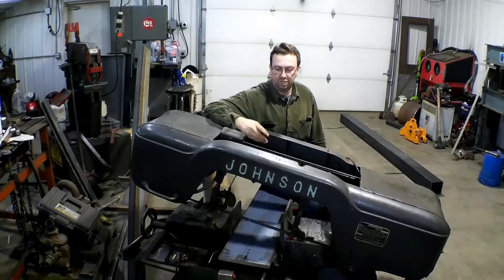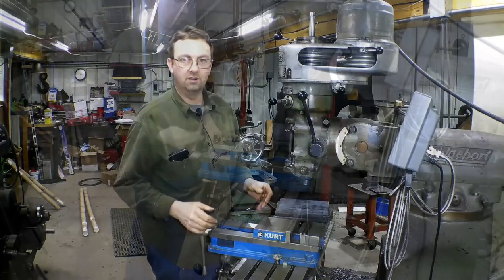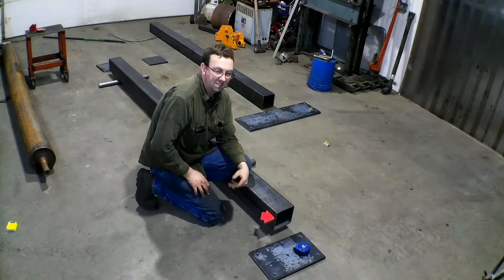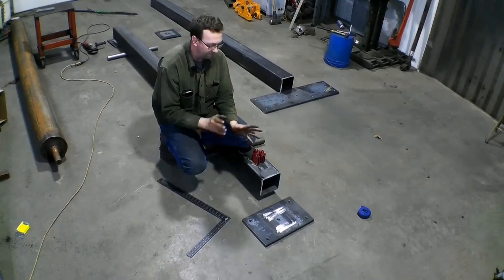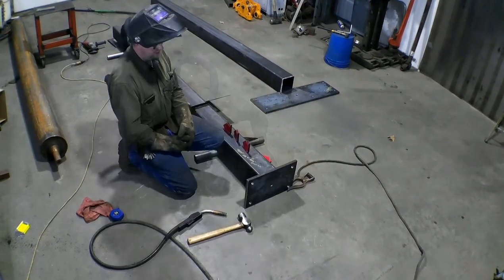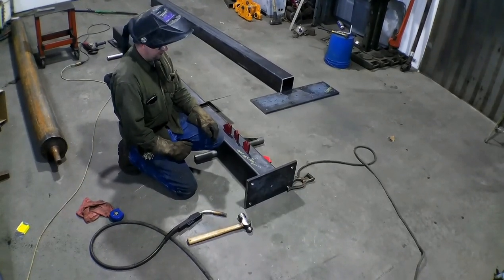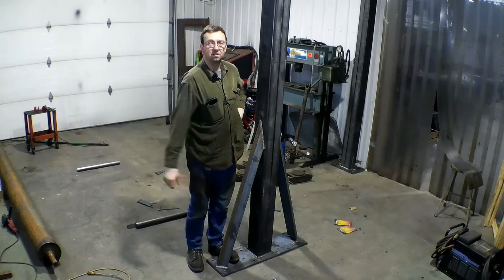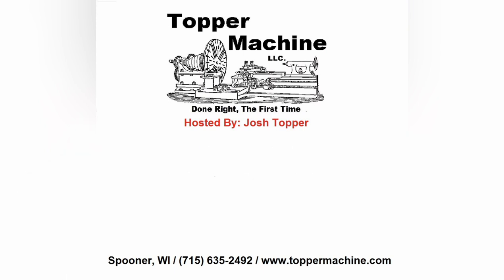Building a Fixed Gantry Crane, Part 1, The Columns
As we grow our business, we must invest in infrastructure.  Topper Machine LLC is growing and making these investments.  Our need for heavy lifting capabilities is becoming very important.  So the fixed gantry crane was the logical first step.  Follow along with this video series, and see how we get it "Done Right, The First Time"

A special thank you to Doozer of Doozer's Shop, for helping with the design and calculations.